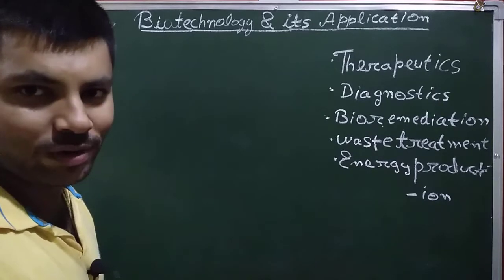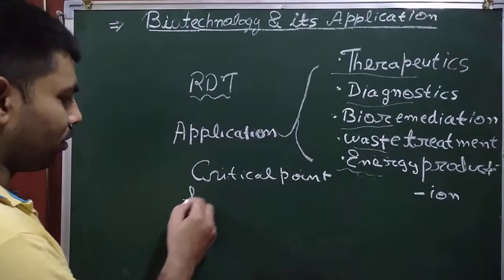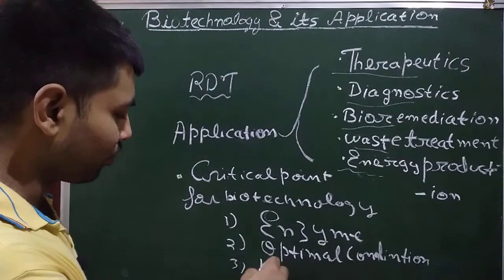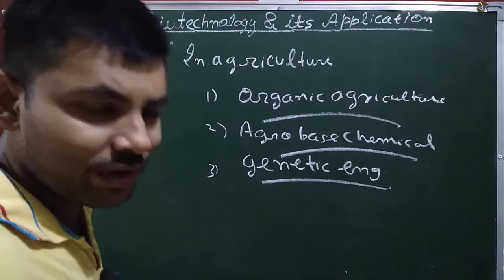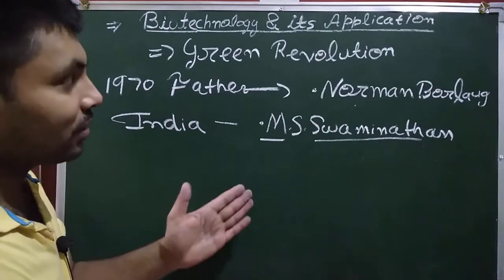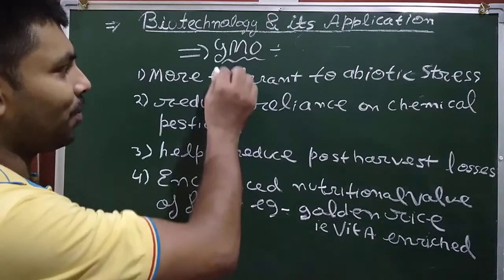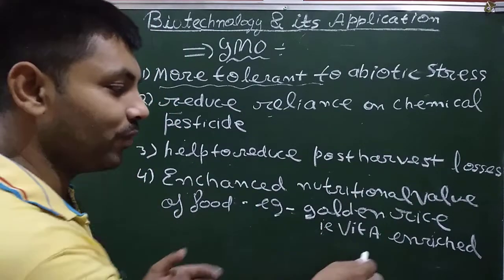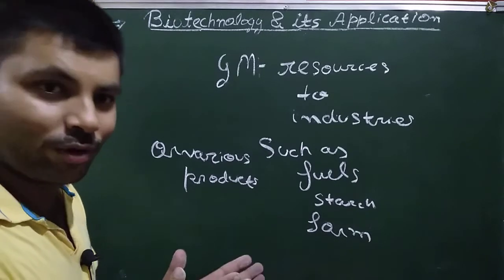Biotechnology & it's Application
7th lecture on Biotechnology and its application.
All important point have  been explane clearly also the Scienctis name have been  given which is important for the exam.
Class-12

link- http:/Grand RK classes:/.in#